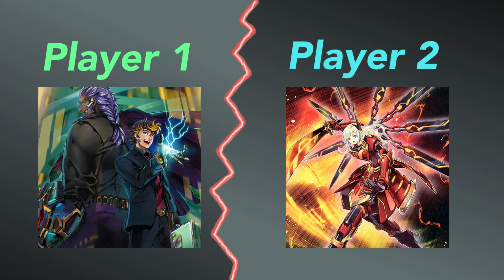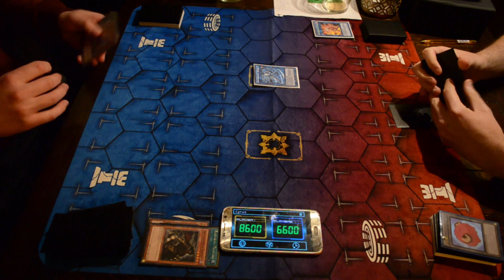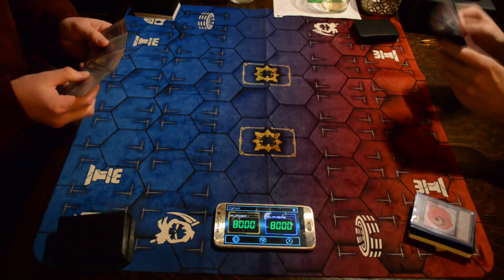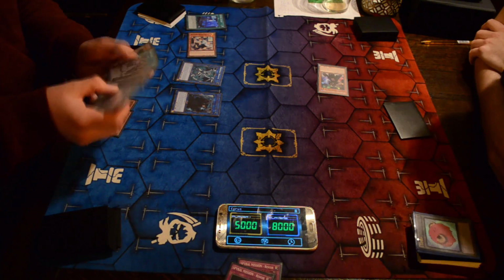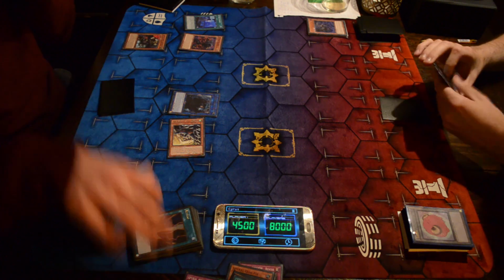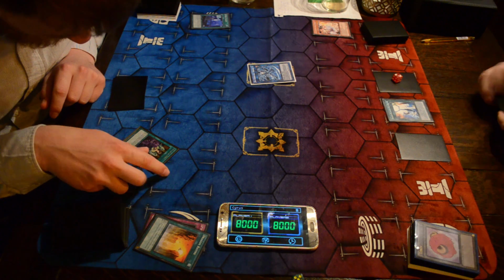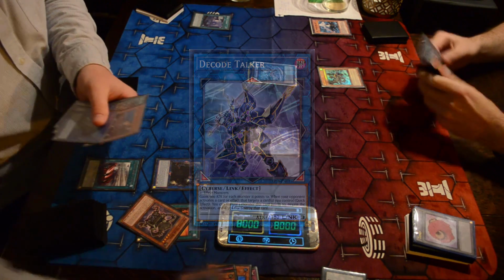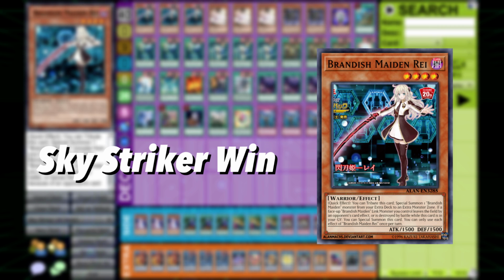SPYRAL Vs Sky Striker UK National Championship Format - Yu-Gi-Oh! TCG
This time Rory and I get to grips with the SPYRAL Vs Sky Striker matchup. There are some interesting interactions in here, and the new Knightmare based combos are really impressive. Massive thanks to Rory for helping out with this episode!

Thanks to AlanMac95 for producing some excellent proxy brandish/sky striker cards which are used in this video. Be sure to check out his work on deviantart!